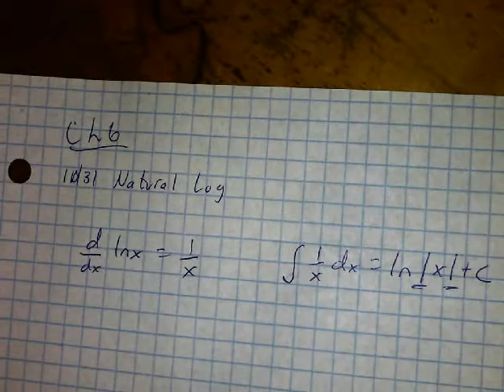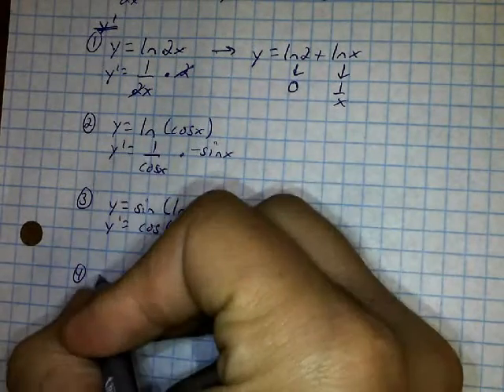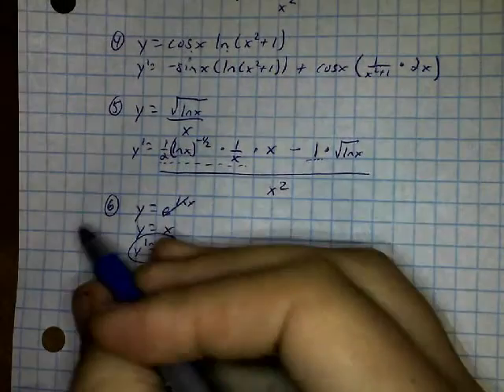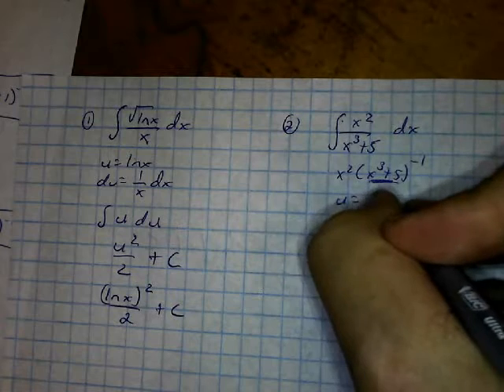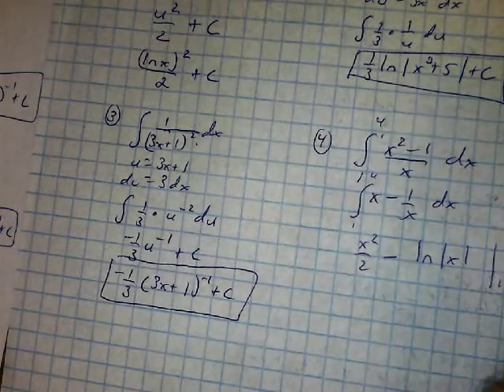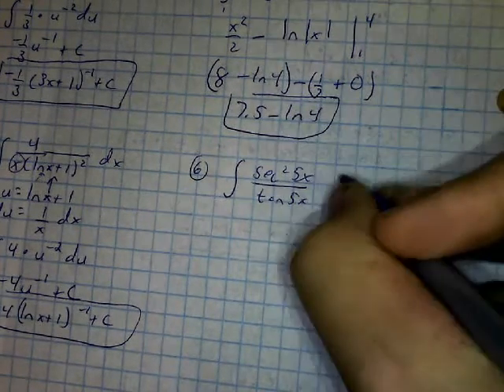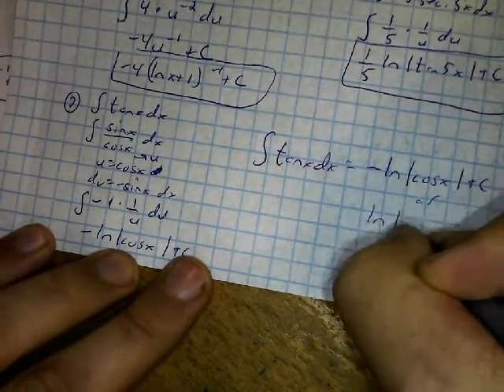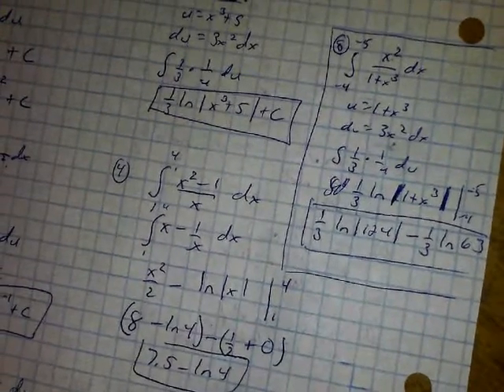AP Calc Natural Log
Ch6 Lesson 1